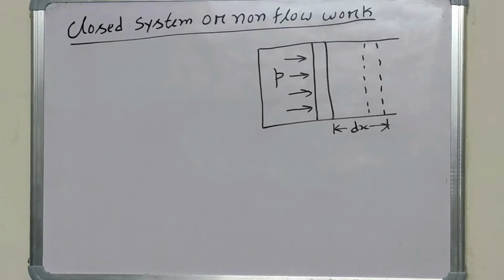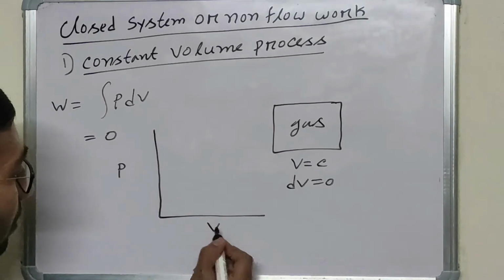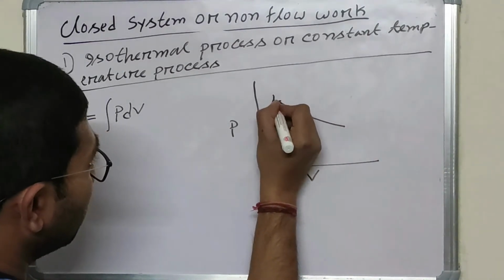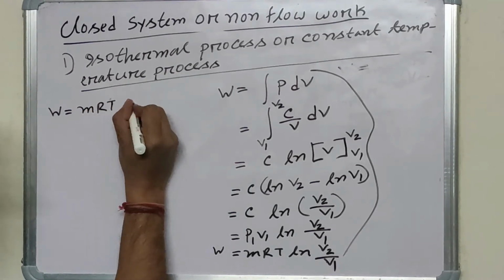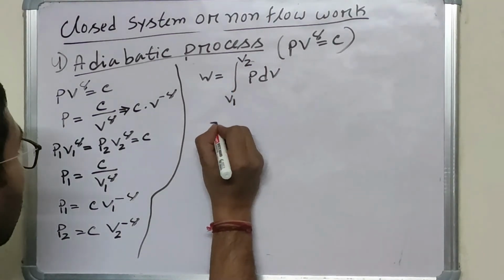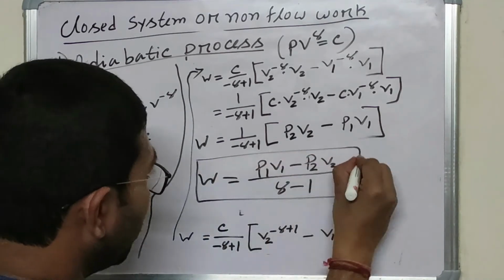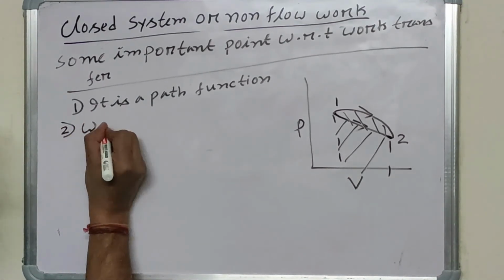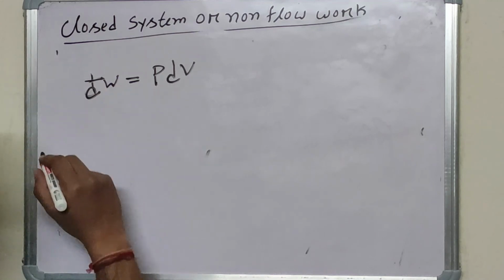Closed System Work for Various Processes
Constant  Volume Process
Constant Pressure Process
Constant Temperature or Isothermal Process
Adiabatic Process
Polytropic Process